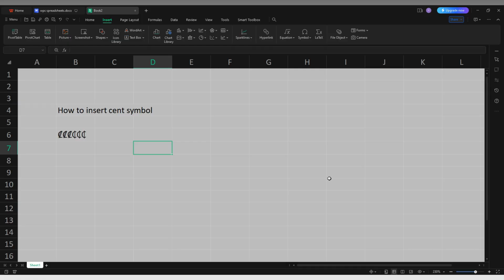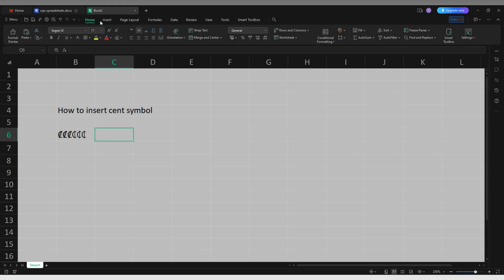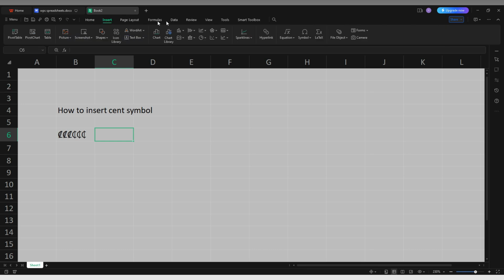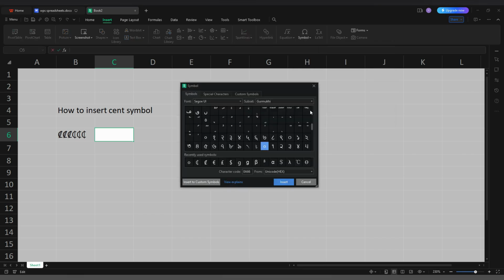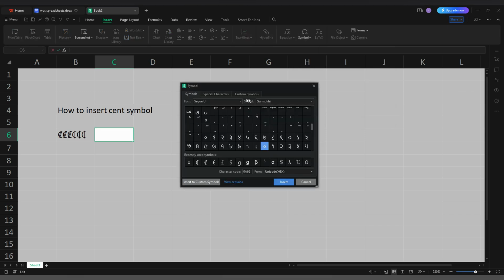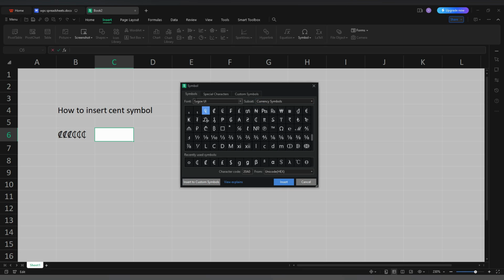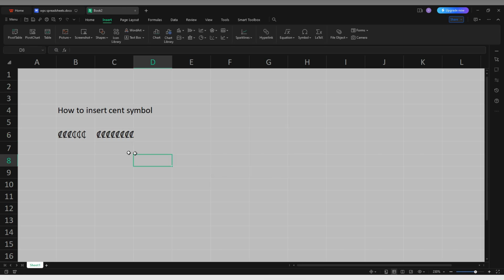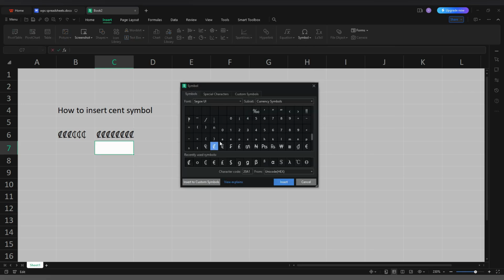How to insert cent symbol in wps spreadsheet | How to insert cent symbol in wps spreadsheet pc